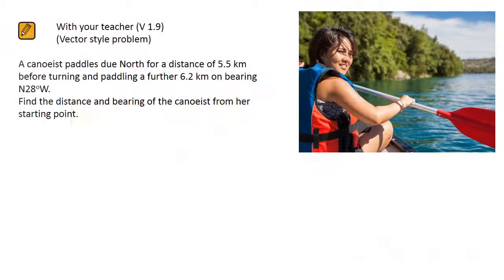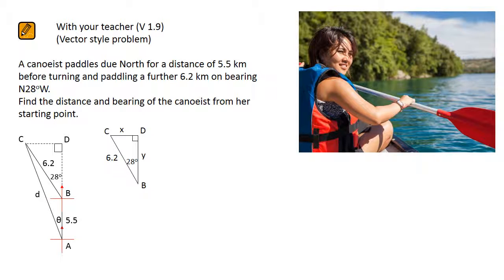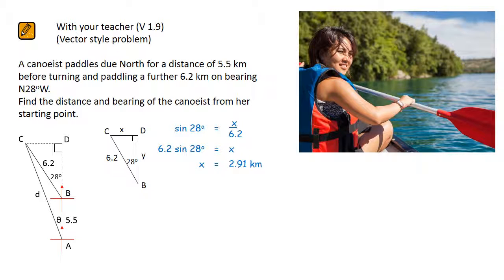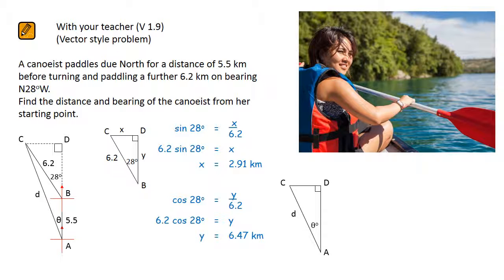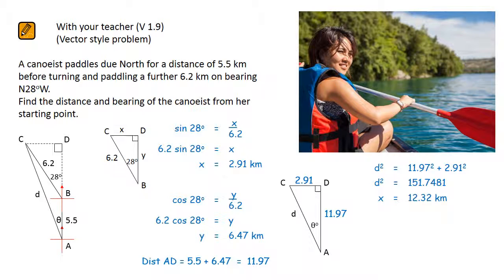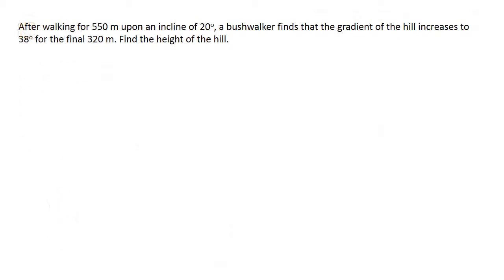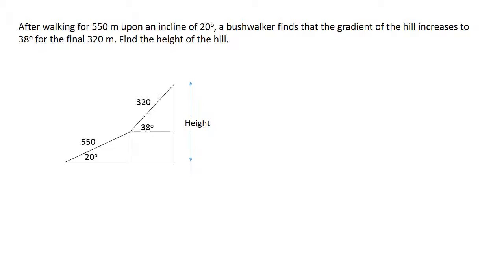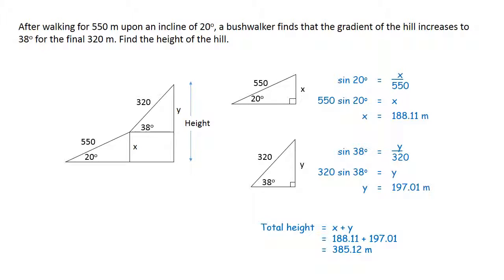TRIG V1.9 (vector style bearing problems)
John Short explains how to solve bearings problems of the form ' find the distance then the bearing.'

Example from John Short's Compendium of General Maths: Trigonometry